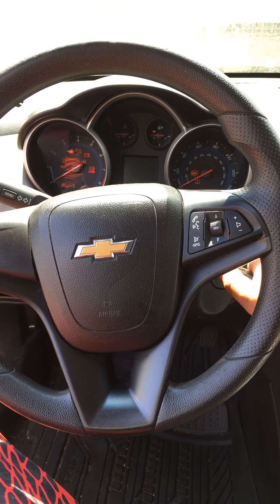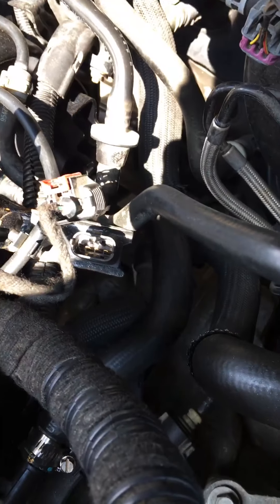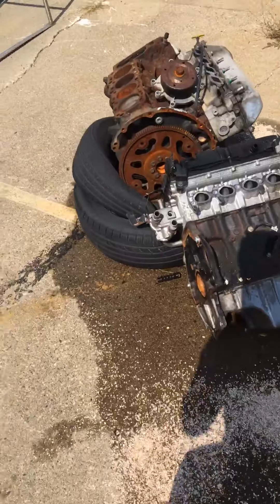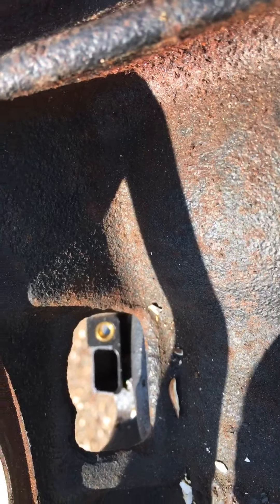Chevy CRUZE NO START!!!STABILITRACK light on....